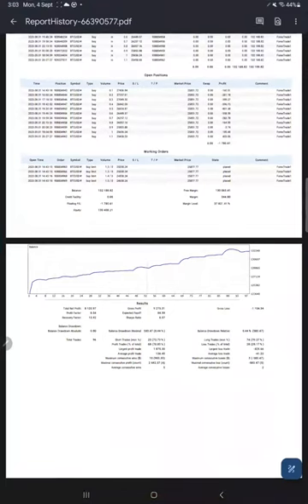STRATEGY 7.3 BTCUSD MARTINGALE STRATEGY - (28% ROI Increased in 1Month)PART 12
00:00 Introduction
00:20 Verify Previous Update
00:35 MT5 Trading Account History
01:00 Trading Account Statement